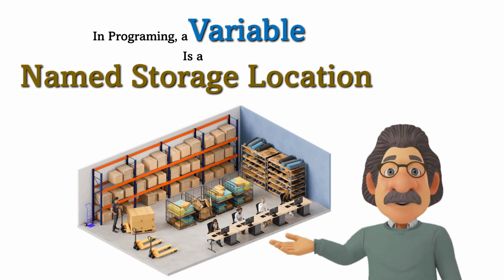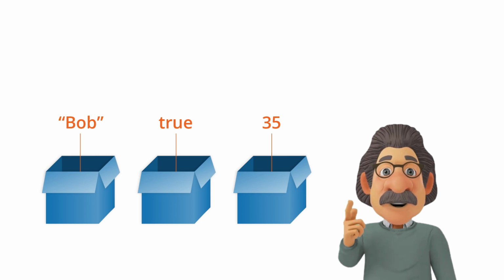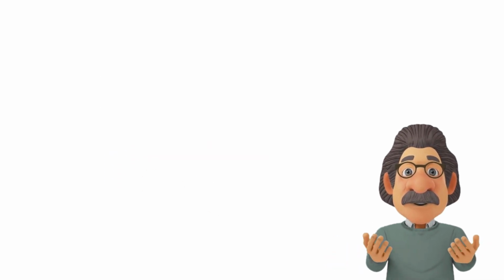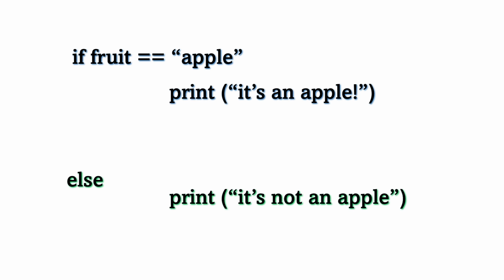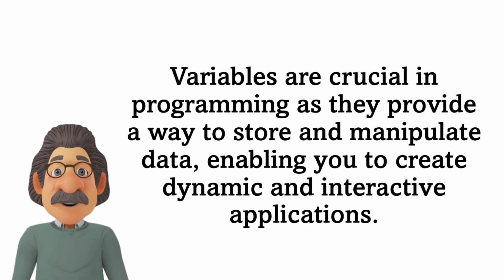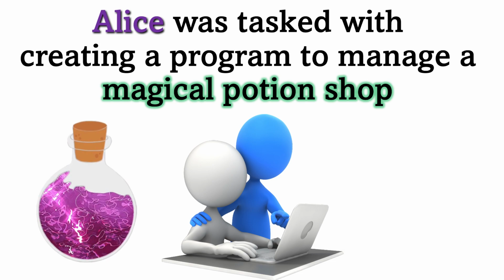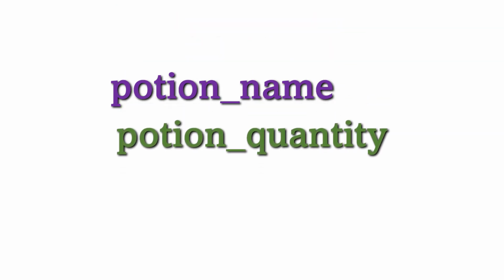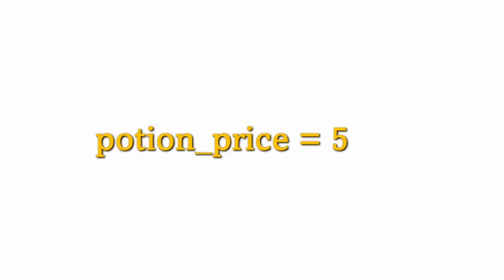Variables in programming (crash course)Java/C#/C++/All Programming languages / computer science 2023